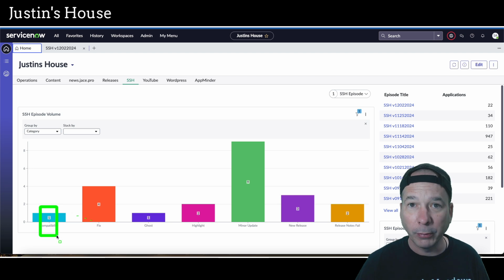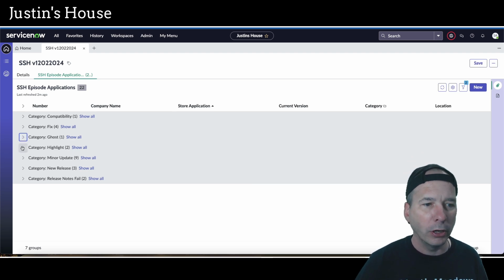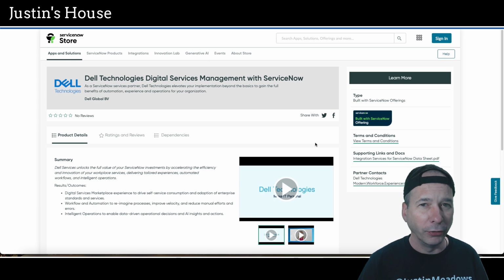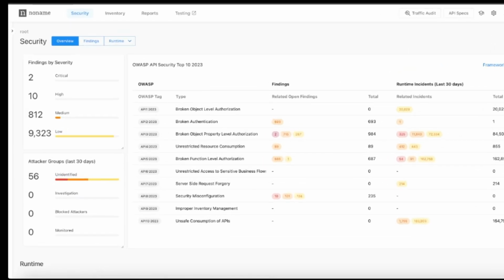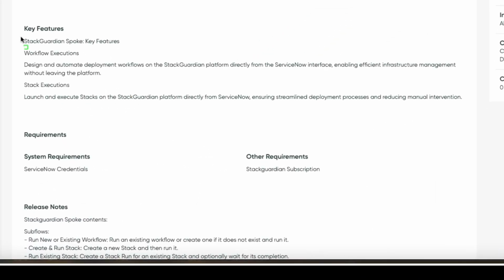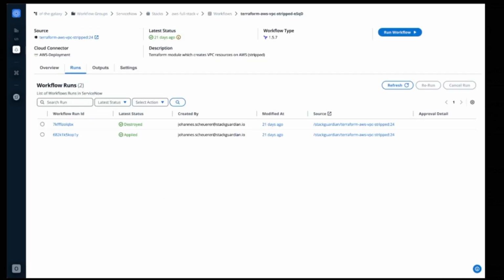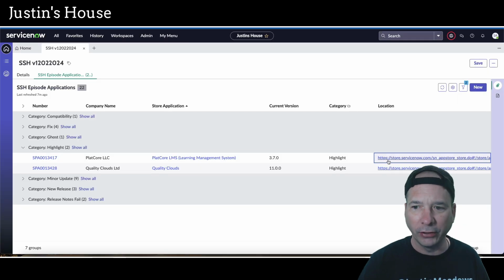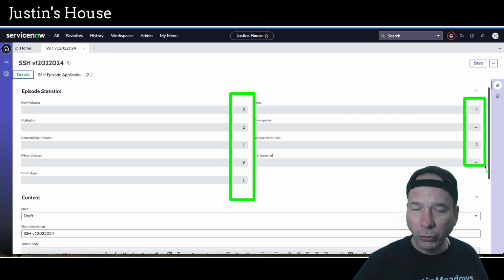ServiceNow Store Highlights (SSH) v12022024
In this SSH episode I show 22 new, updated or removed applications in the ServiceNow Store. There are 3 new releases since the last episode - Dell Technologies Digital Services Management with ServiceNow, Noname Integration for AVR and StackGuardian Spoke. Watch this video as I filter through the noise and show you what's most relevant and what updates you may want to pay close attention to for your instance.